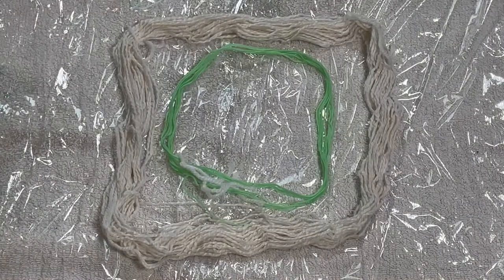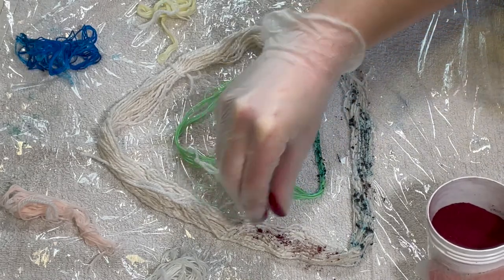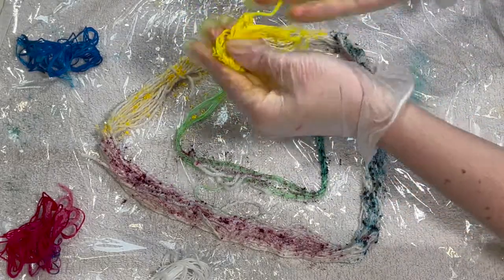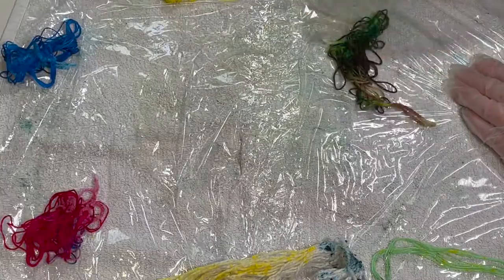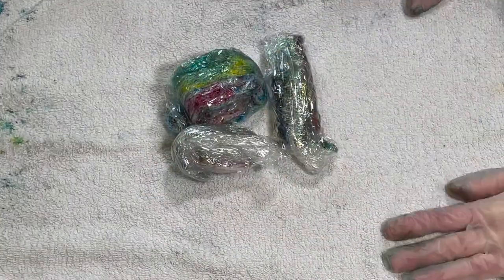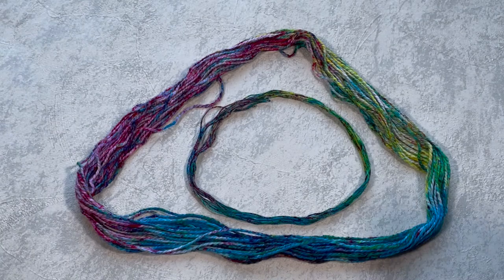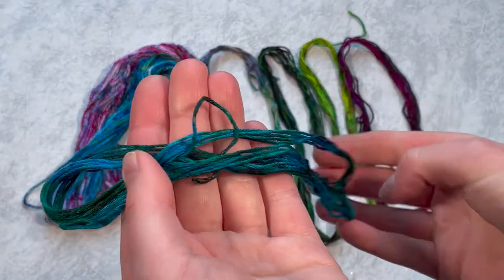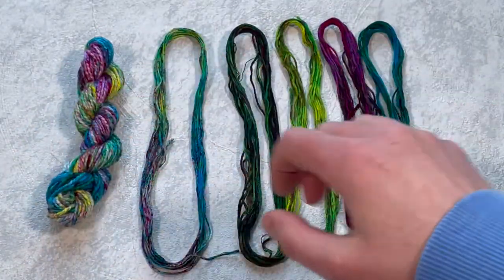Dye Time #34: Speckling Cotton Yarn and Floss with the Primary Colours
I've enjoyed speckling dyes on cotton recently, seeing how they break into the colours they are made of This time I decided to speckle with primary colours only. I used Fuchsia Red, Lemon Yellow and Turquoise fibre reactive dyes from Dharma. These are primary colours, meaning they are only made of one colour, so they won't break. I wanted to see how these compare to the other dyes I've been using. I was not disappointed! This skein of yarn is possibly my favourite thing I've dyed (so far!)

Featured in this tutorial:
Yarn: 10g of 77% cotton, 23% silk yarn and 5x5m cotton embroidery floss in colours white, yellow, pink, blue and green.
Dye: Fuchsia Red, Lemon Yellow and Turquoise fibre reactive dyes from Dharma Trading .

Find me on:
Facebook.com/fromthecauldron
Twitter.com/fromthecauldron
Instagram.com/fromthecauldronuk